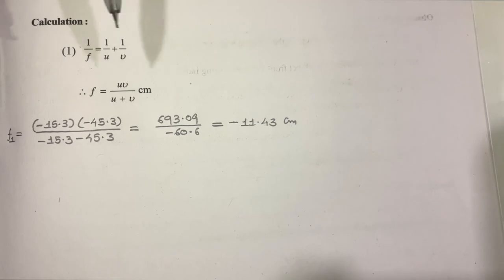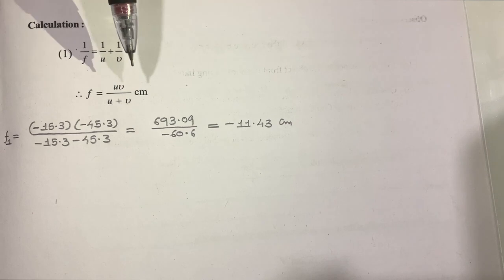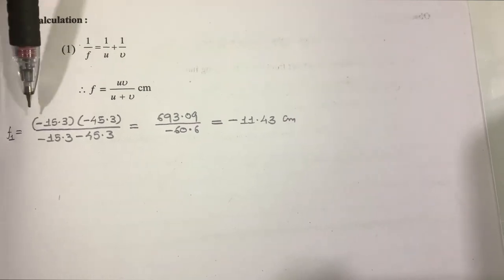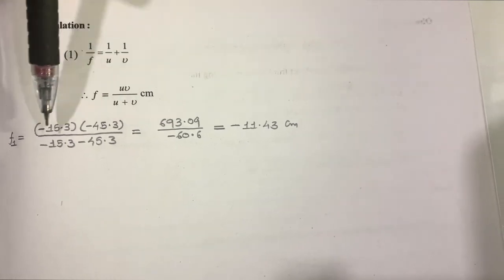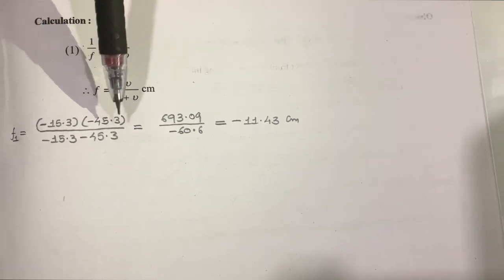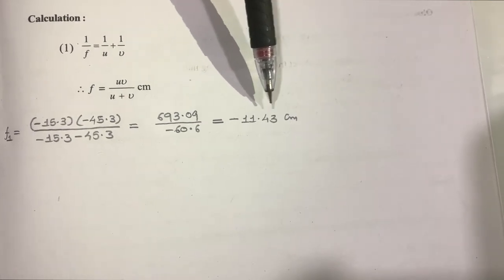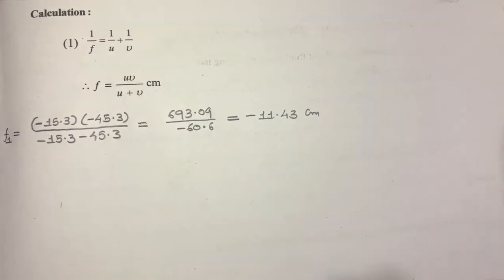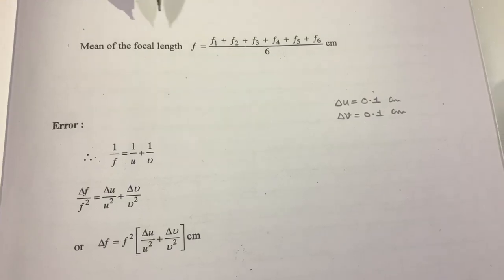12th - Physics Practical 9 - English Medium - Measurement of Focal Length of Concave Mirror